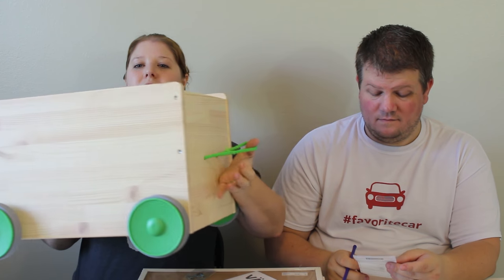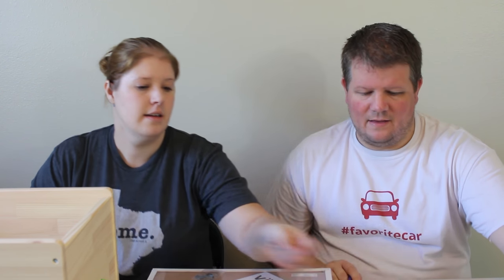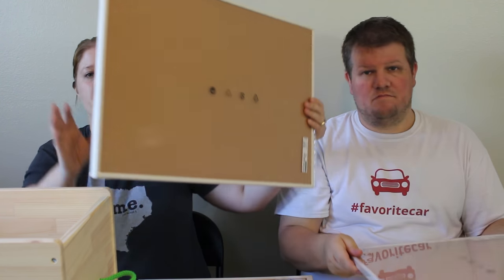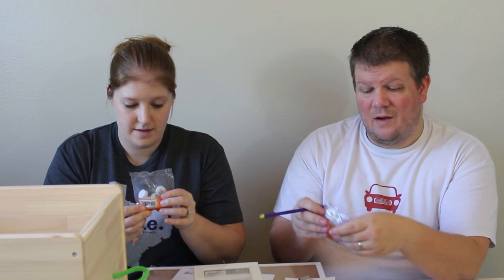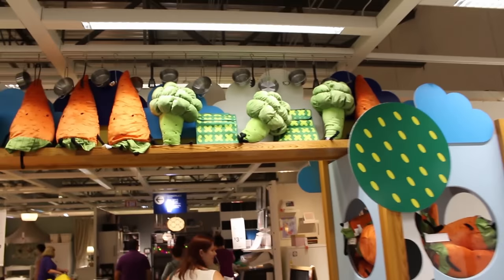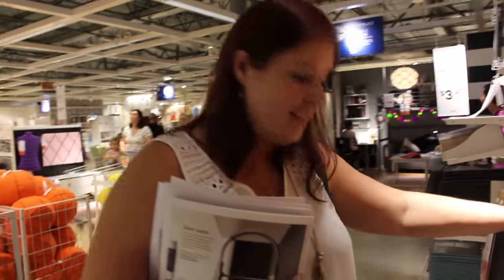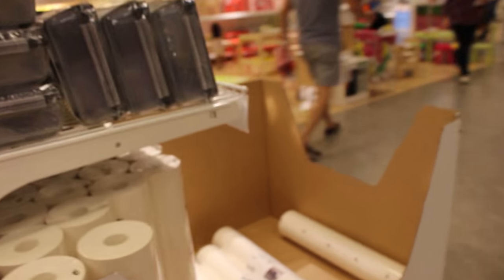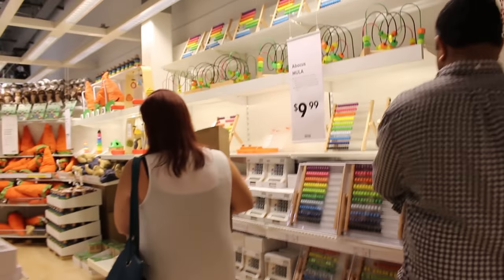Ikea Haul & Store Tour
Love this store! I totally wish there was one closer. Mark and I make an Ikea haul about once a year. Since we are beginning to redecorate and start on our long list of home improvements this year, we are hoping to make use of the great prices and products Ikea has to offer.